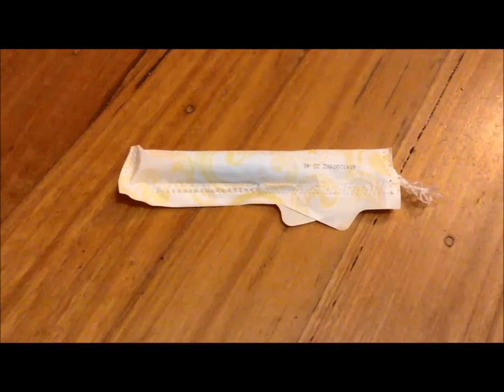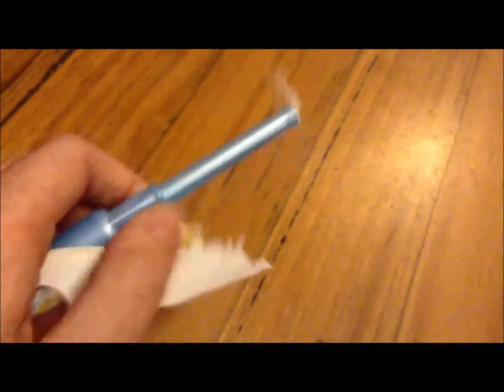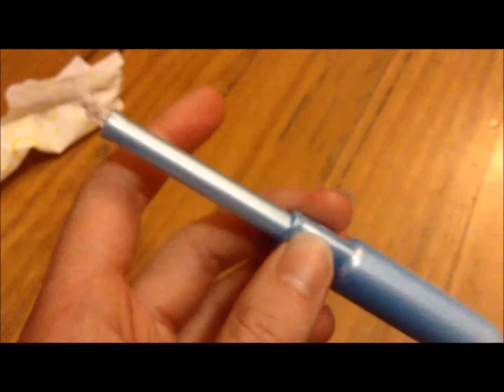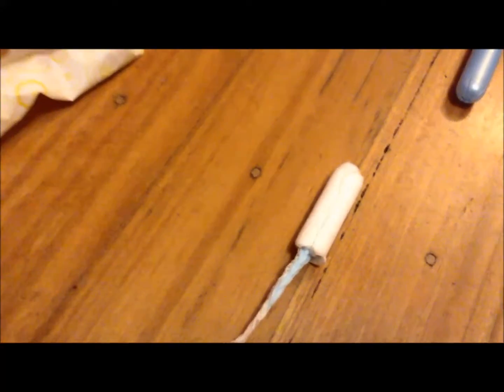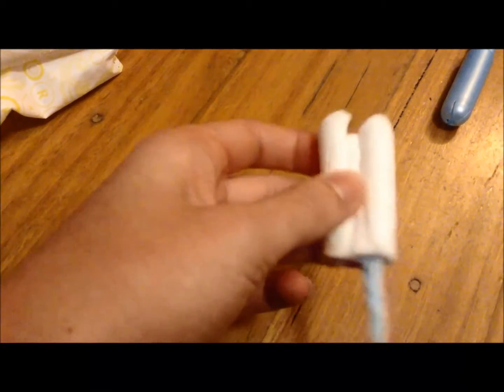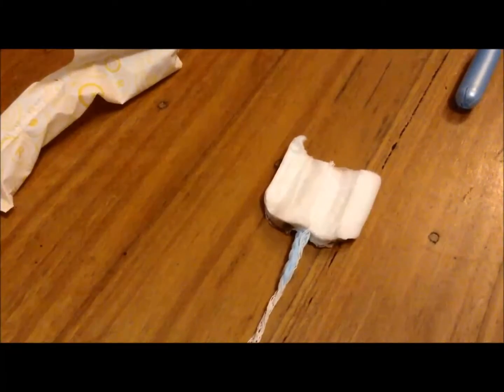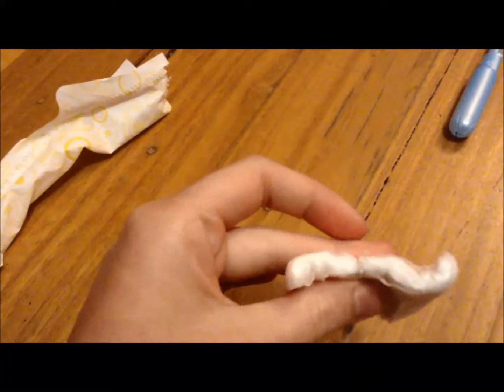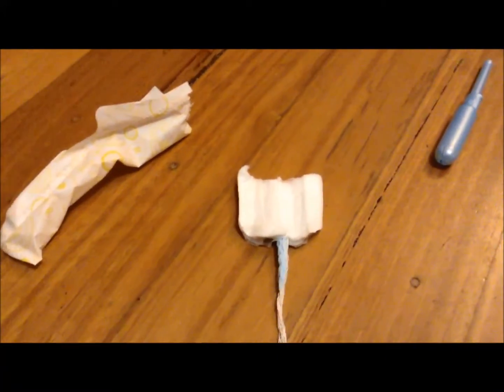Tampax Pearl Regular Review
Remember that I'm away until 8/8/15 (Email is the easiest way to get in touch)
Kik: AsWhiteAsSnow
PinkPad: ShellaOwl